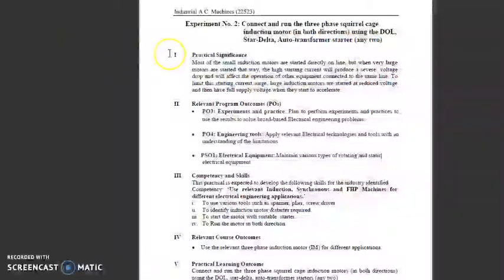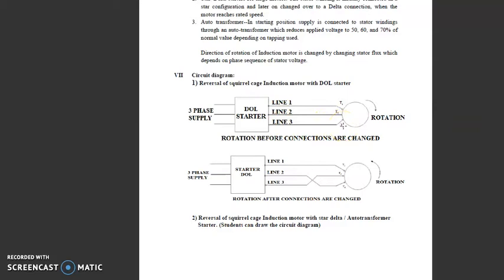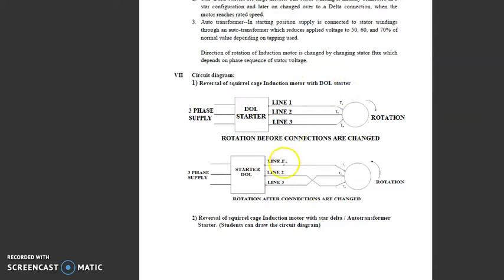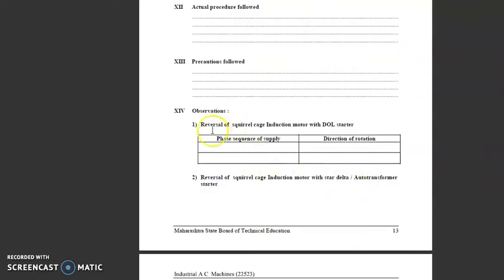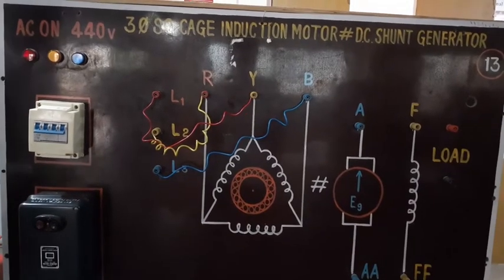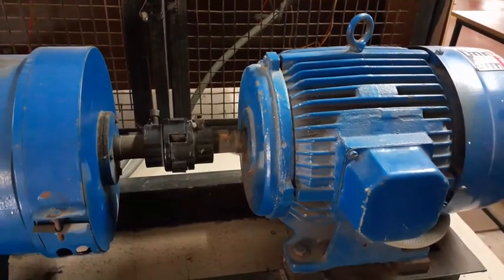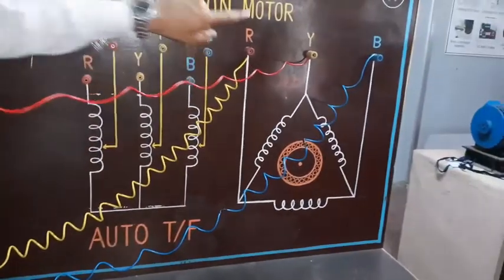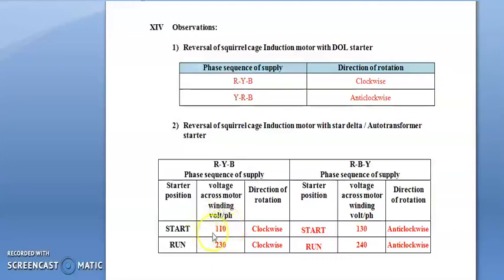AC Machine Expt No.-2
Reversal of Rotation of 3-ph IM